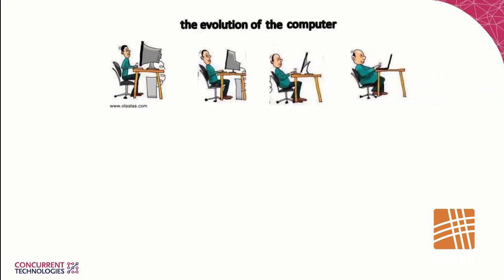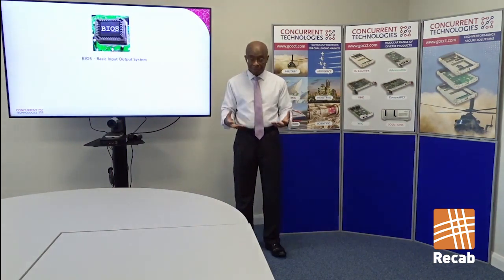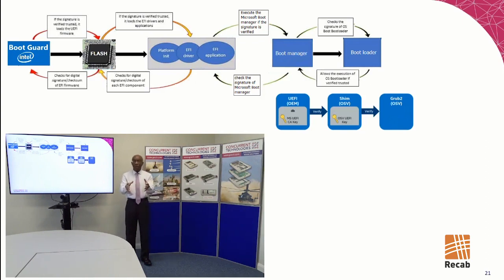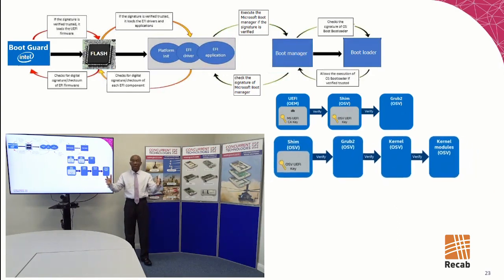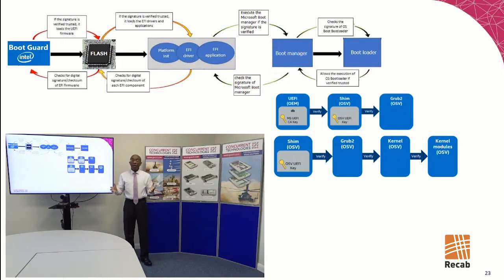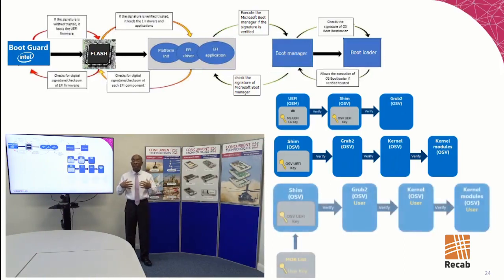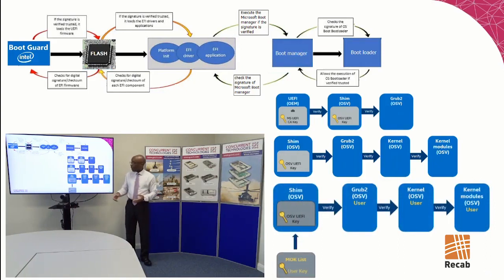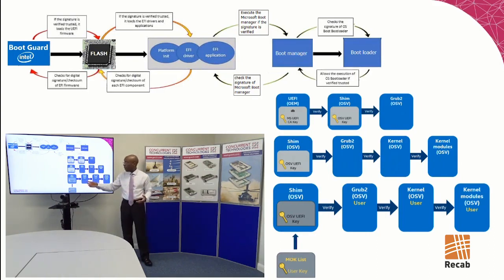Recab: Boot guard secure boot presentation. Concurrent Technologies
See Franck Walpole explain how Boot Guard and Secure Boot are used as the root of trust on Concurrent Technologies processor boards.

Recab is a specialist company for demanding applications. Recab delivers innovative solutions within sensors, industrial communications and Tailor made industrial computers for the northern European market.
Recab operates in Sweden, Norway, Denmark within the industries:
– Maritime & Offshore
– Defence & Avionics
– Automation & Manufacturing
– Transport & Railway

This video was originally created and published by Concurrent Technologies.
To find out more about the range of solutions and services provided by Concurrent Technologies, please visit: